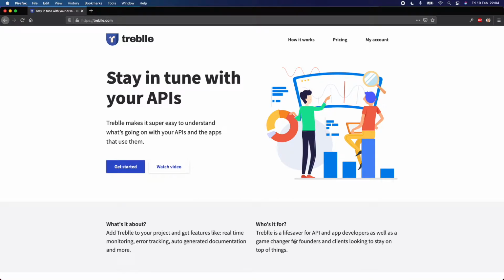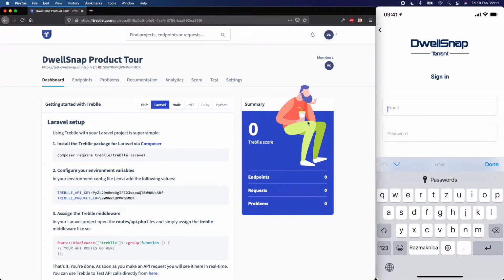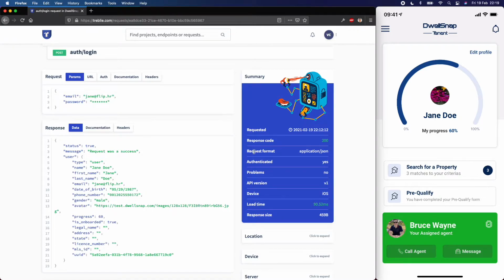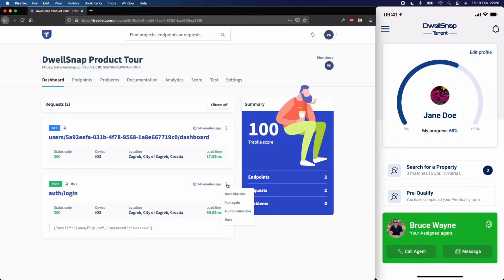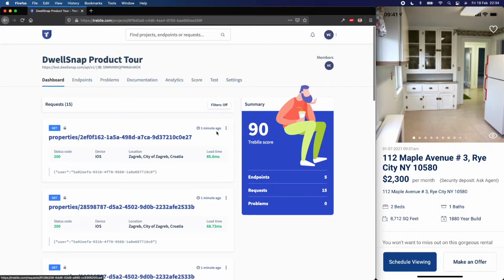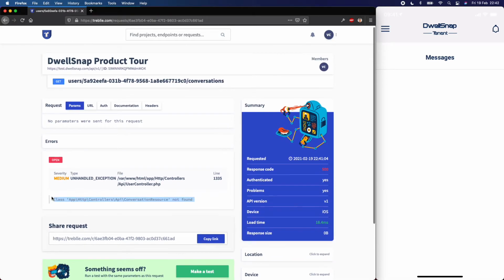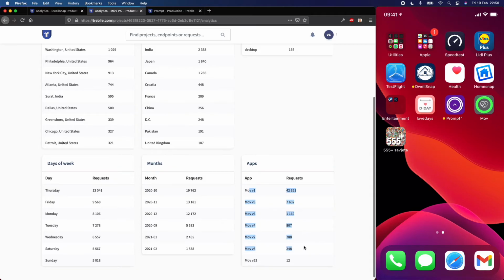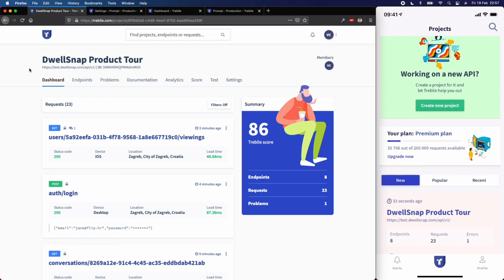Treblle: In-depth Technical demo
Hello everyone, Vedran from Treblle here. This is a really in-depth technical demo of Trelble and everything we do at Treblle.